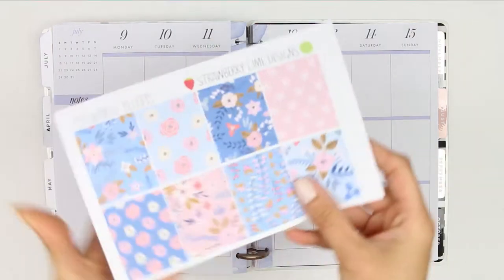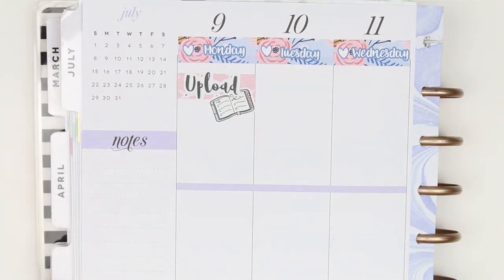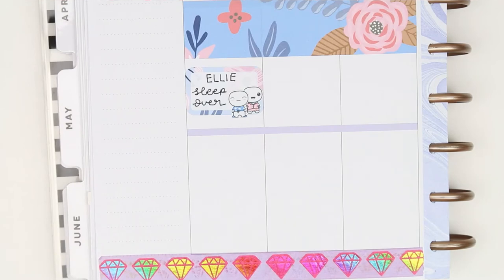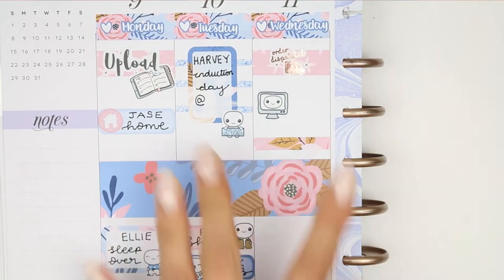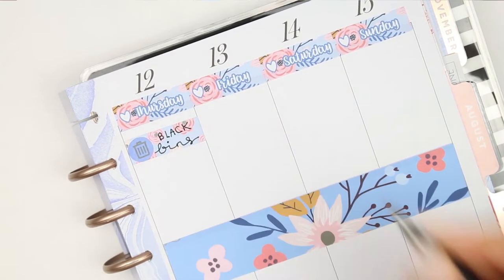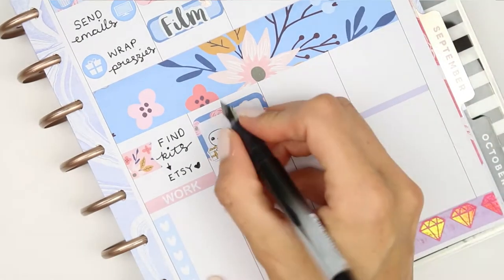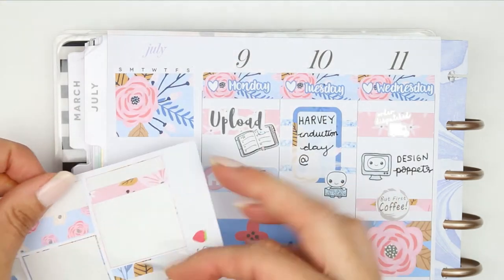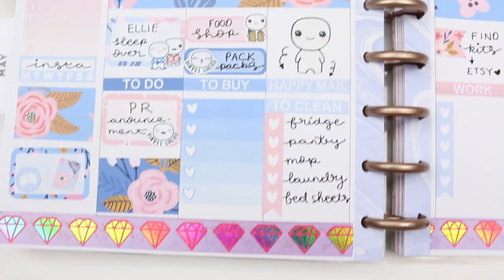Plan with me // Strawberry Lime Designs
Welcome back!

OPEN ME

Hi everyone!! welcome back to another weekly plan with me, this weeks kit is from Strawberry Lime Designs. I love the colours and pretty florals so I was really excited to get back into planning this week with this beautiful kit. I hope you guys enjoy, as always if you have any questions or comments leave them below, I hope your have a fab week xox